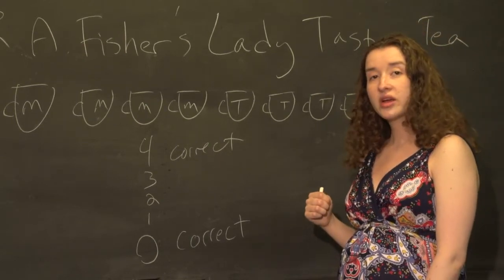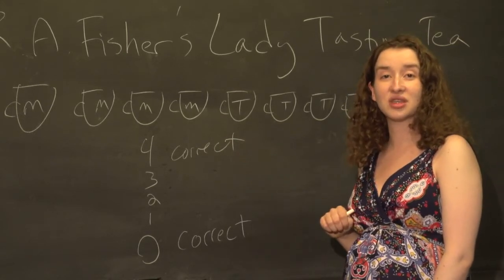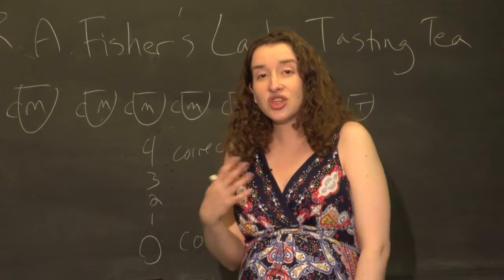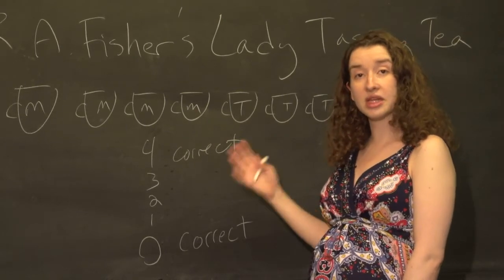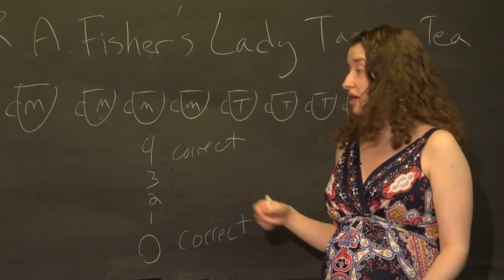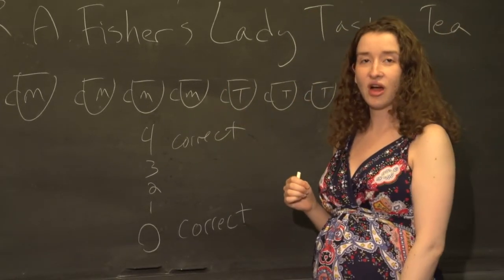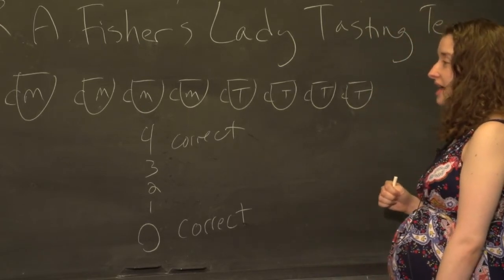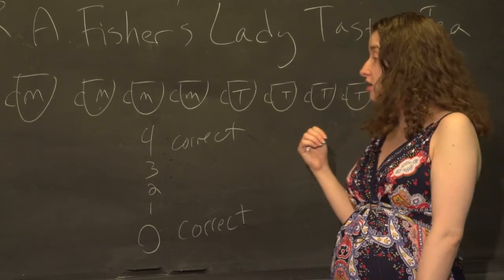Lady Tasting Tea Part 2